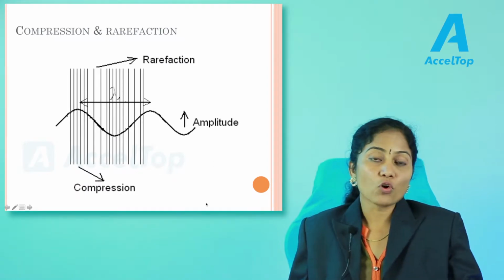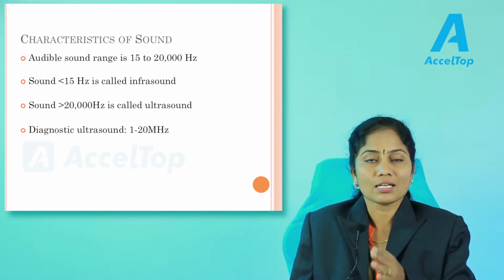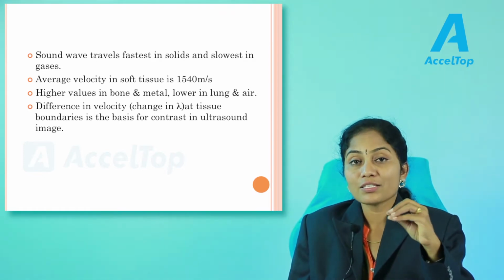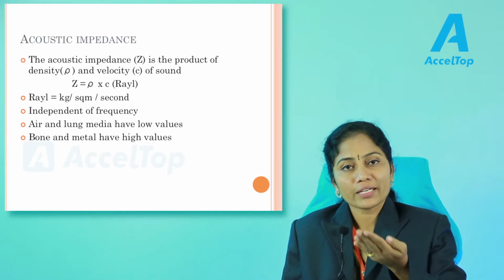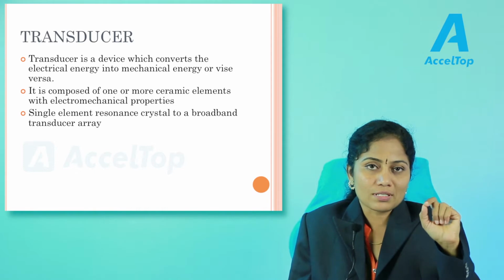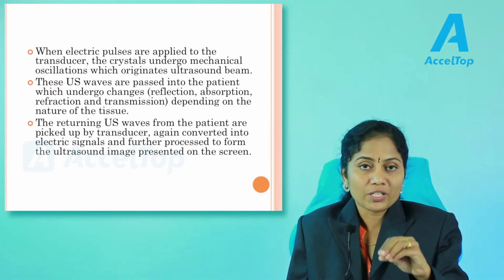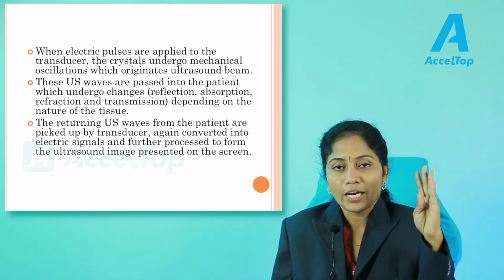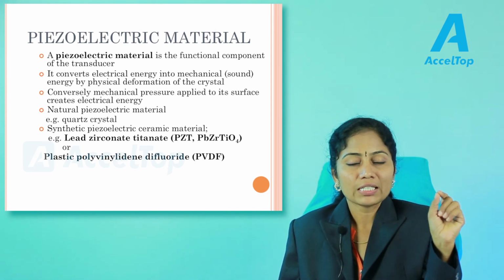Radiology 3 Part 02 Ultrasonography Part A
Radiology class - Ultrasonography by Dr.Indira MDRD